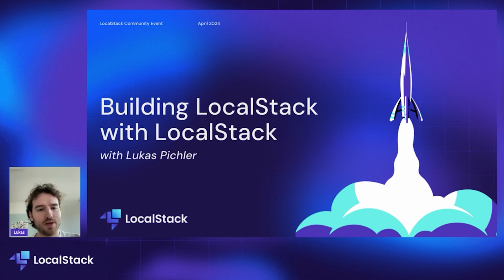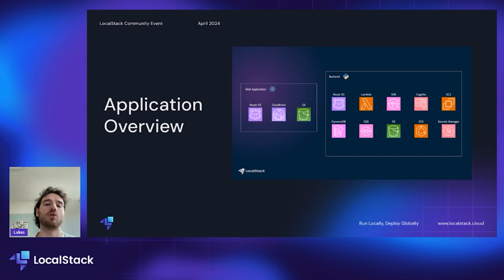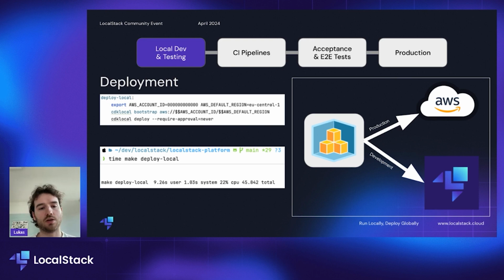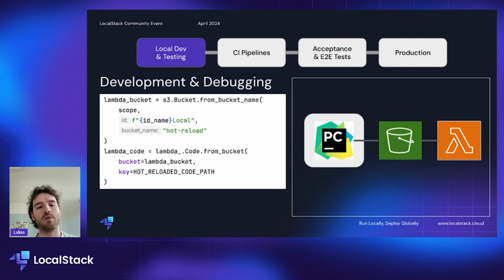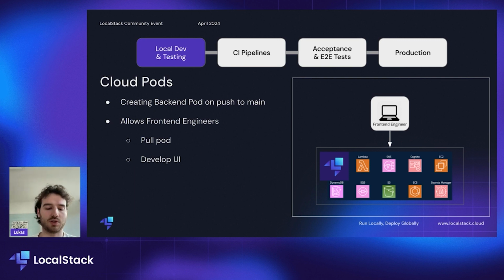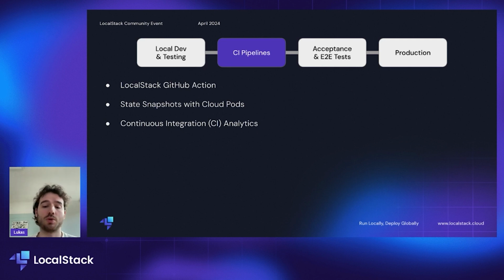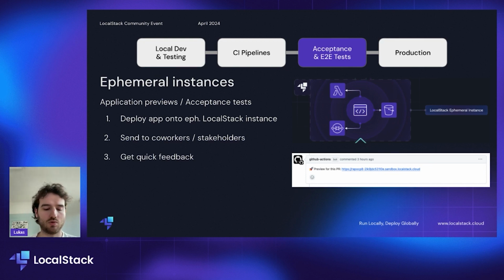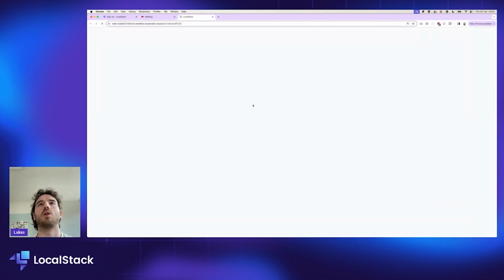Building LocalStack with LocalStack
LocalStack’s core cloud emulator allows us to run our own cloud application - including its infrastructure - locally, which provides an efficient developer experience at the start of the entire software development lifecycle (SDLC). This experience enables us to build our product features in a way that closely matches what our customers are looking for — a comprehensive developer platform that facilitates local multi-cloud development across different providers and services.

In this session from LocalStack Community Meetup April '24, Lukas Pichler showcases how to use the LocalStack core cloud emulator and other novel solutions, to build, test, and integrate new features in our LocalStack Web Application. He broadly discusses:

• Application Overview
• How do we enable local cloud development?
How do we use LocalStack in CI?
• How do we use LocalStack to enable application previews and E2E testing?
• Conclusion

## Chapters

0:00 Introduction
0:14 Software Development Life Cycle (SDLC)
0:59 LocalStack Web App Overview
1:47 Architecture Overview
3:07 Local Dev & Testing
3:42 Boto3 Configuration
4:49 CDK Deployment
5:50 Integration Testing
7:16 Development & Debugging
8:44 LocalStack Extensions
9:37 Cloud Pods
10:40 Demo: Walking through Web App
13:00 CI Pipelines
14:00 Acceptance & E2E Tests
16:32 Demo: Running Web App Locally
18:30 Conclusion